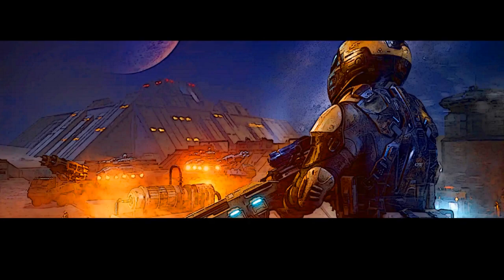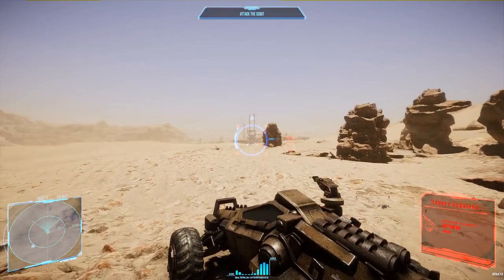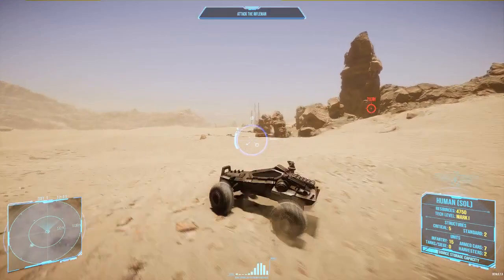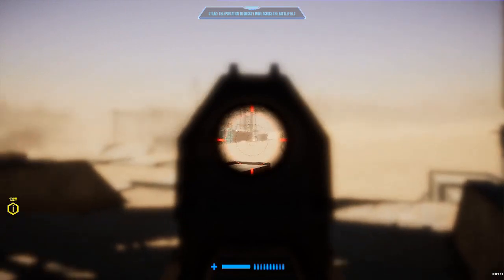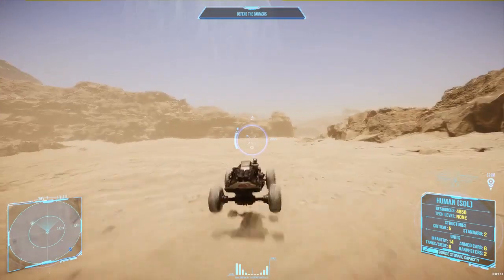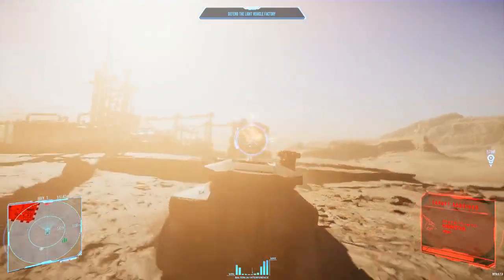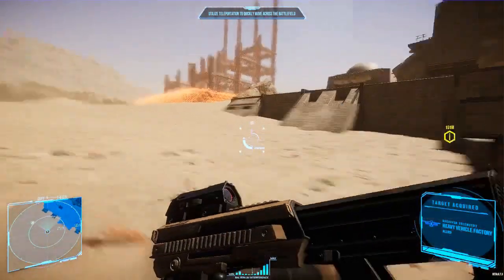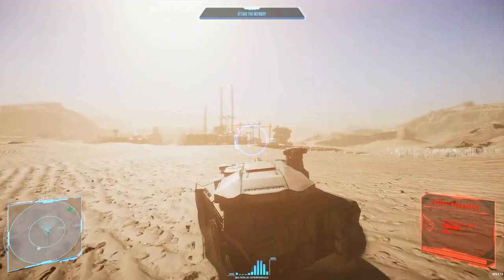Silica RTS/FPS Gameplay Review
Welcome to the gameplay review of the game Silica!

Immerse yourself in an action-packed RTS/FPS experience like never before. Get ready for intense battles, strategic gameplay, and a touch of humor that will keep you entertained.